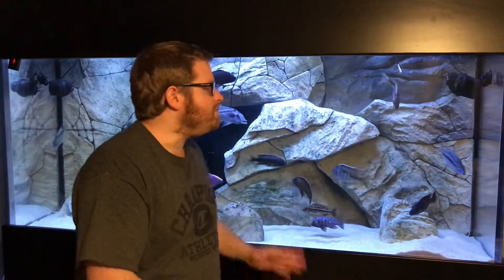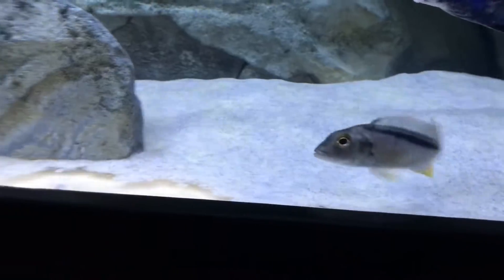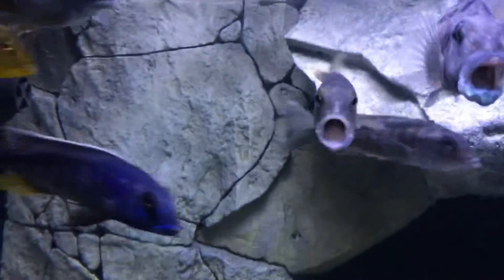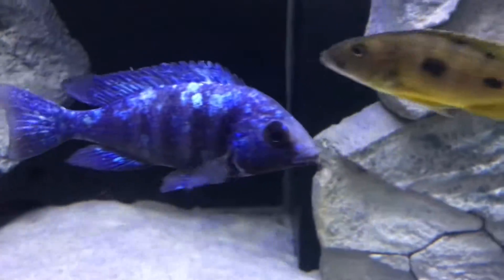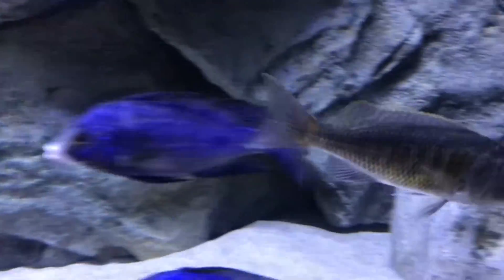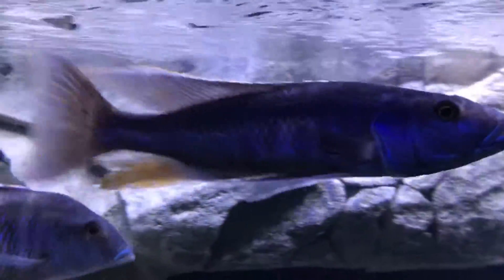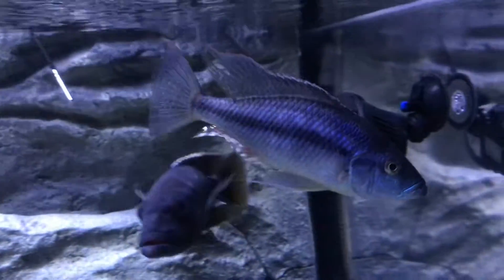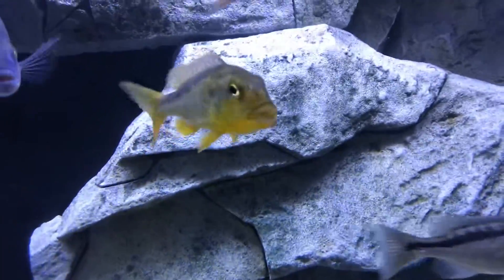EPIC African Cichlid Aquarium Fish Tank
Lets look at this Epic African Cichlid aquarium. It happens to my my Fish tank.

Whats up everyone? Its been awhile since we did a video solely focusing on the 220 Gallon Lake Malawi Hap Aquarium. We got Predator Haps and Common Haps in this fish tank. Malawi Cichlids are some of the most beautiful fish in the world. They have the colors of saltwater fish in the freshwater side of the hobby.

Fish in this Video:

Buccochromis Lepturus Green
Buccochromis Nototaenia
Buccochromis Rhoadesii Yellow
Buccochromis Spectabilis
Champsochromis Spilorhynchus
Champsochromis Caeruleus - Malawi Trout
Copadichromis Borleyi
Dimidiochromis Strigatus - Sunset Hap
Exochromis Anagenys
Placidochromis Phenochilus Tanzania - Star Sapphire
Placidochromis Phenochilus - Mdoka White Lips
Protomelas Taeniolatus Tangerine Tiger
Stigmatochromis Modestus Red
Taeniochromis Holotaenia
Taeniolethrinops Praeorbitalis
The Phoenix
Tyrannochromis Nigriventer South